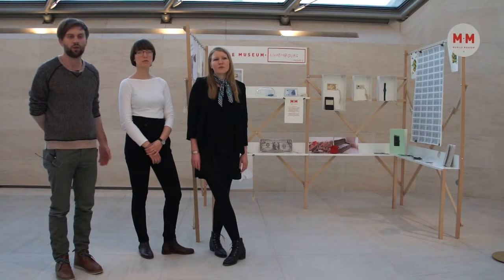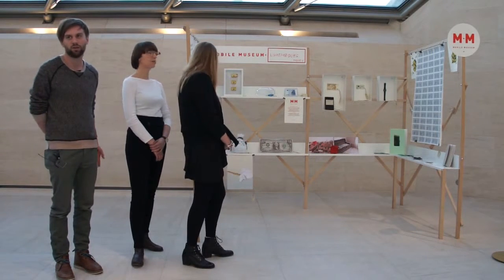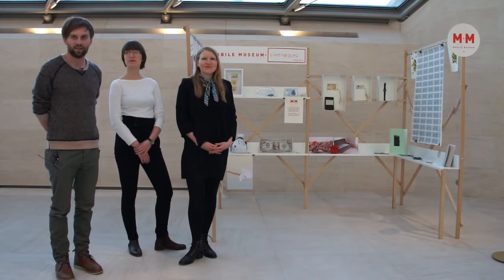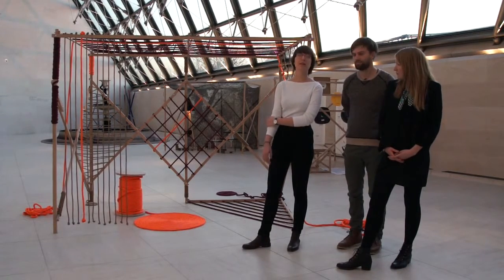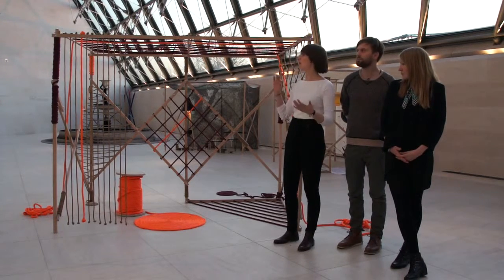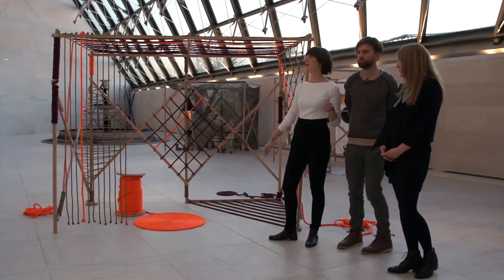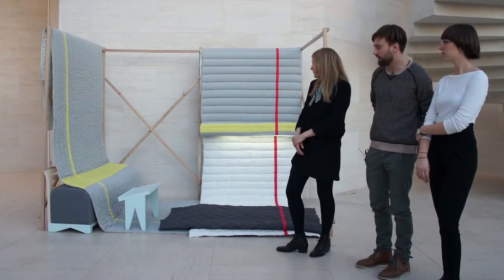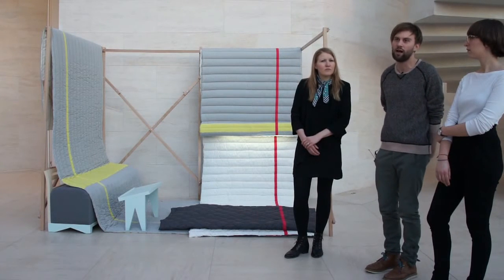India, Scotland explore trade opportunities under Make in India Read more at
I created this video with the YouTube Video Editor India, Scotland explore trade opportunities under Make in India

Scotland explore trade opportunities under Make in India